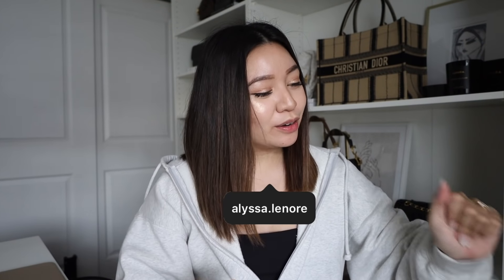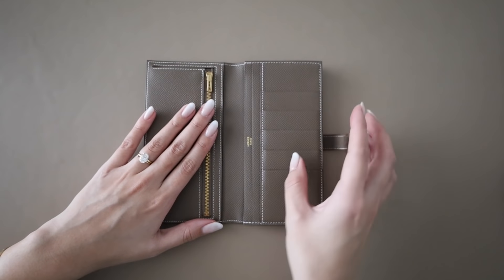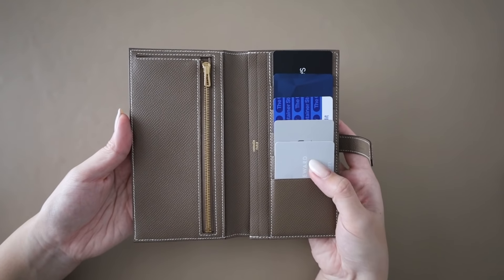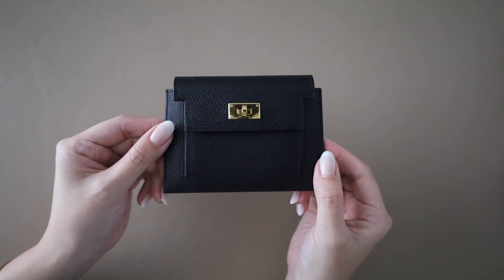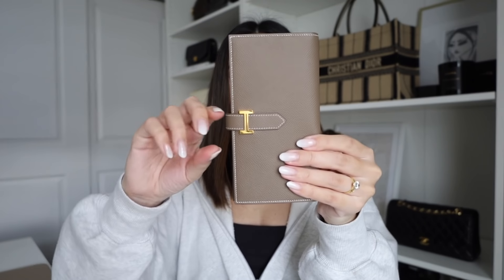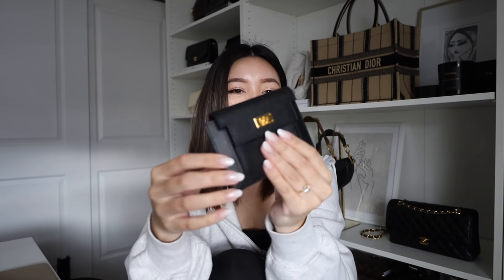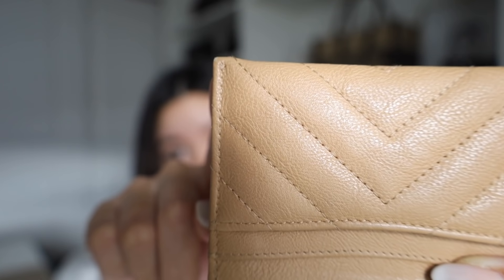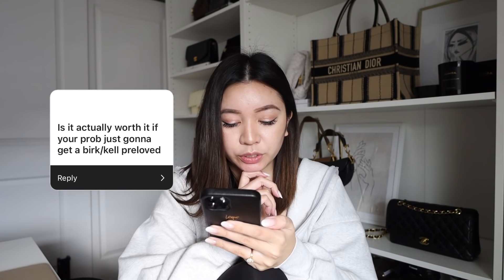COMPARISON: HERMÈS KELLY POCKET COMPACT & BEARN WALLET | ALYSSA LENORE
New video! Comparing the Hermès Kelly Pocket Compact Wallet and the Bearn Wallet.

❍ MUSIC ❍
➫ "Sweat On Me" - Tape Machines feat. Vicki Vox

❍ EQUIPMENT ❍
➫ Canon RP
➫ Canon 6D Mark II
➫ Sigma Lens for 6D